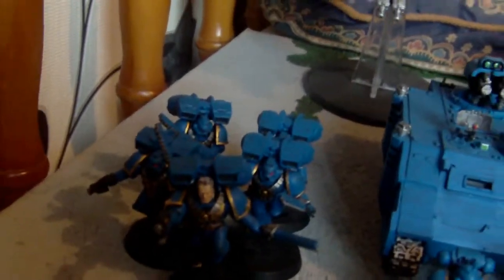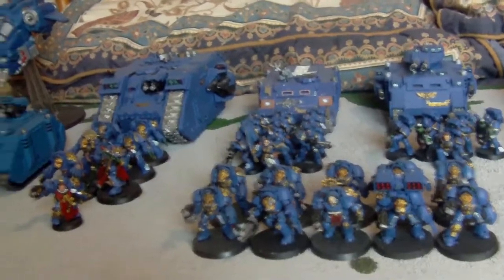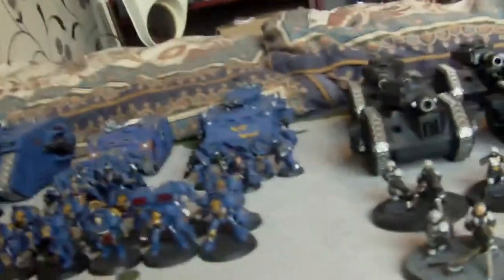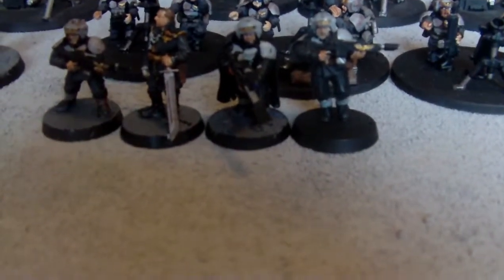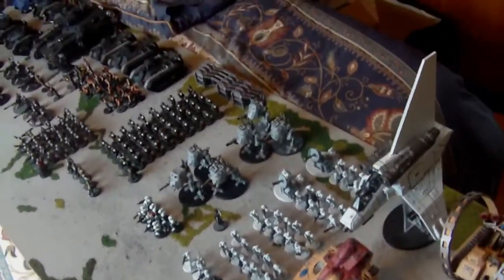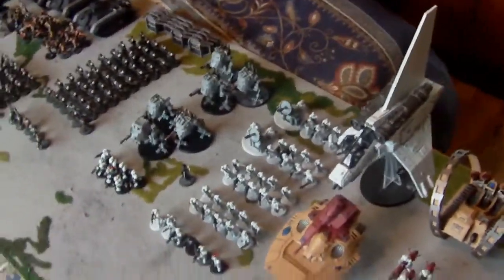Channel update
warhammer 40k, imperial guard army, and tactical